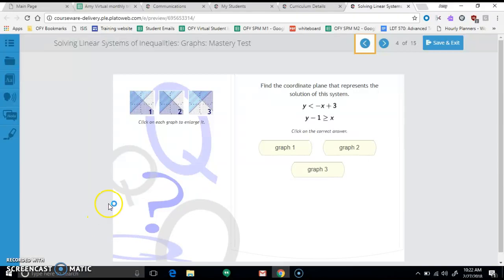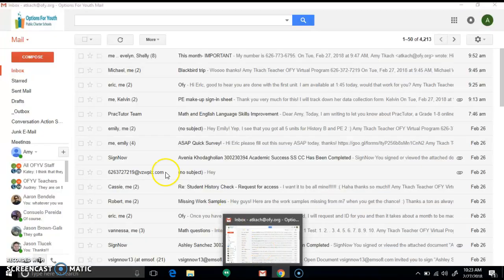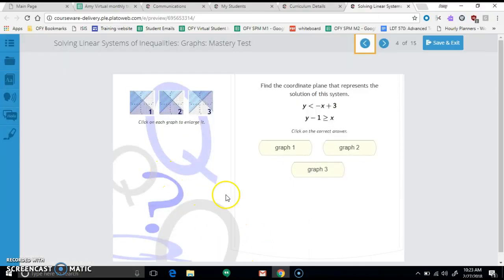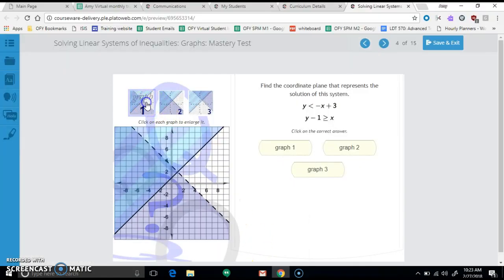Alg 2 sem 2 unit 2 Solving Lin Ineq test